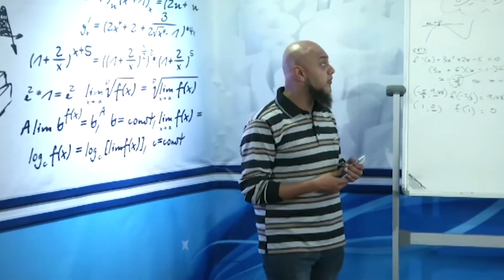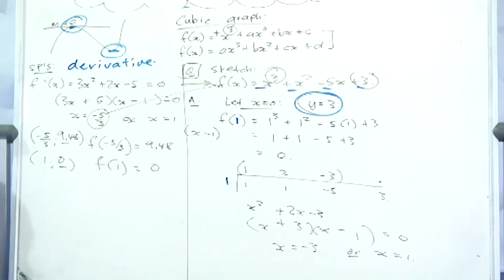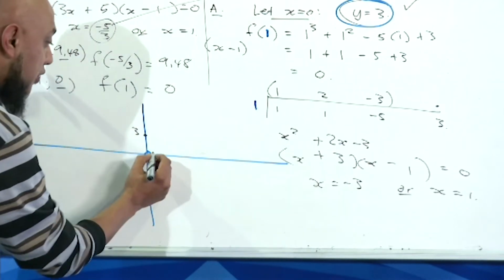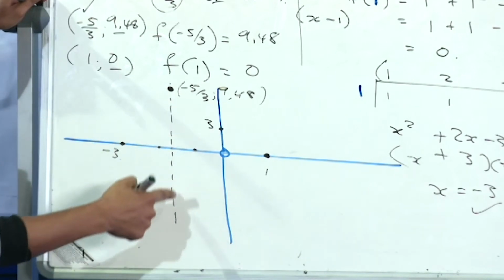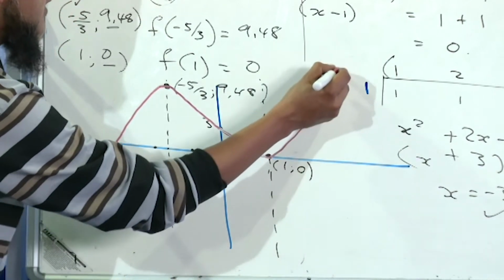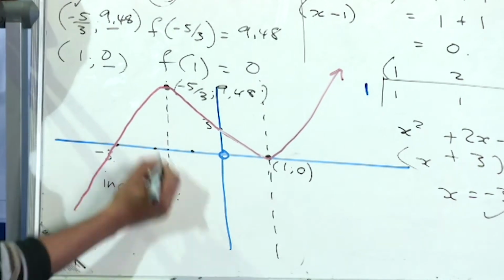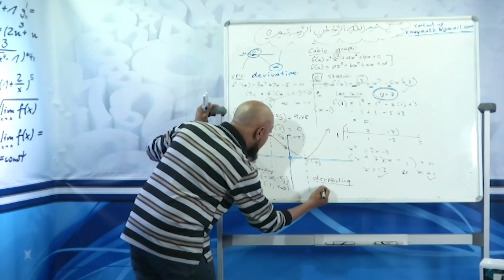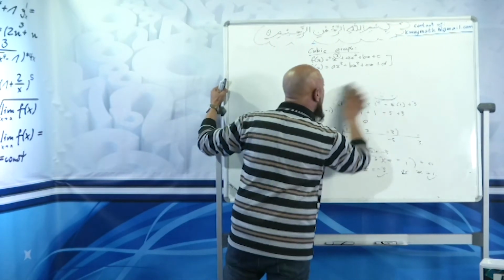ITV Math show Ep7 Finding the X of a Tangent Graph, Cubic Graph & Optimisation part 5